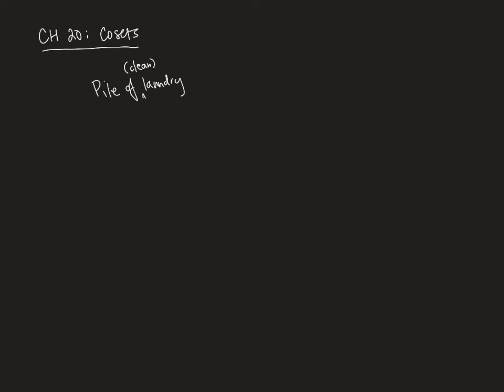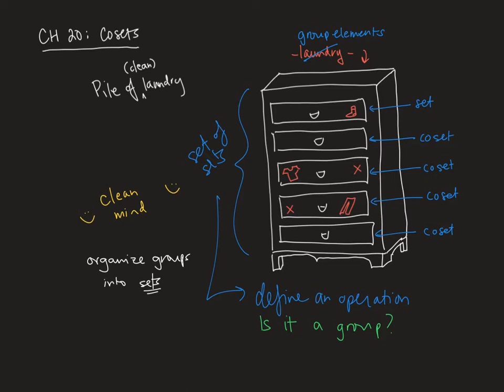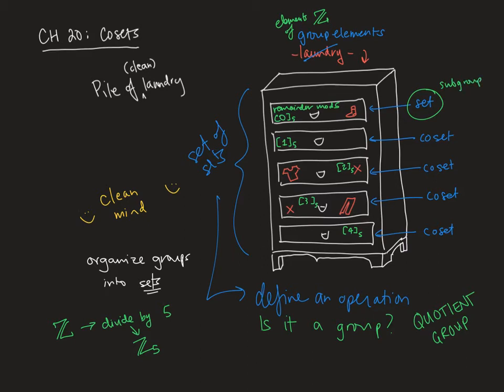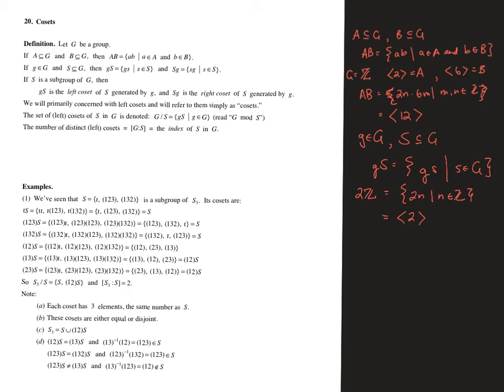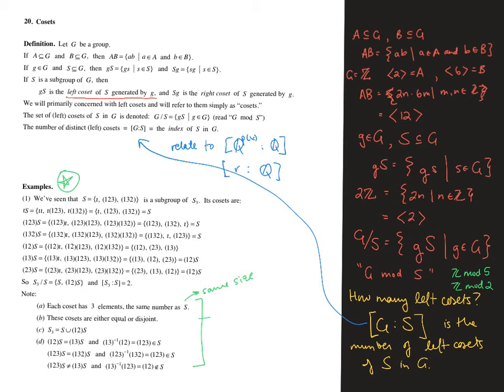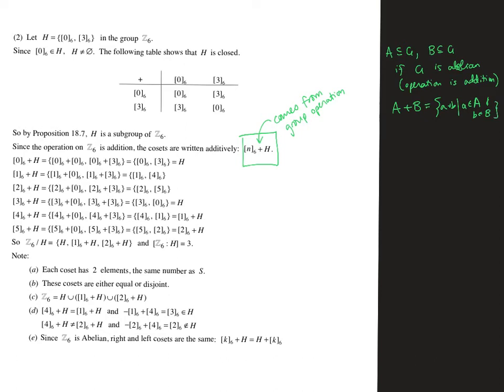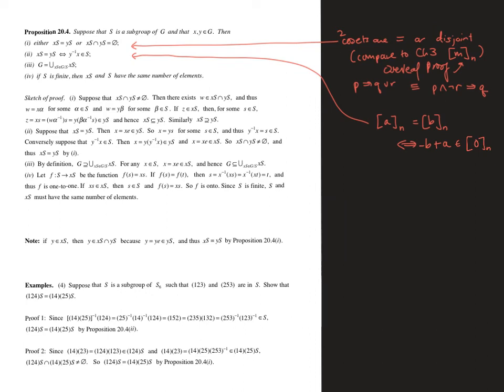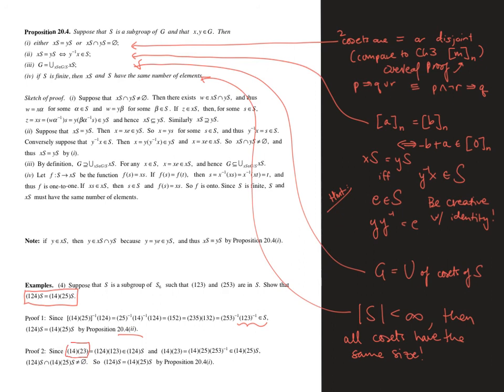Cosets - Ch 20